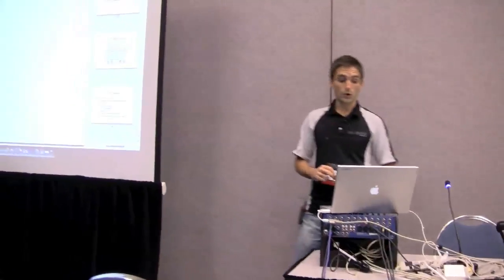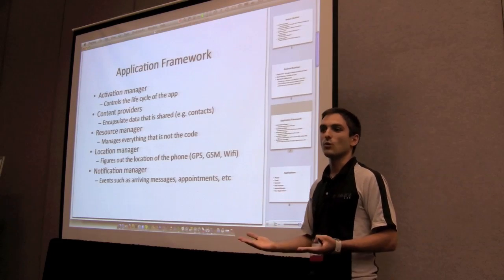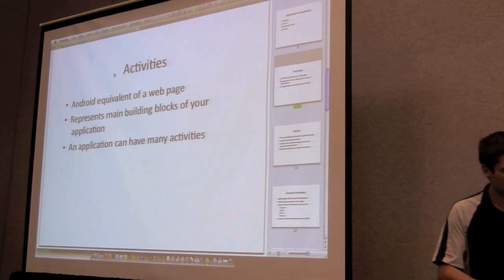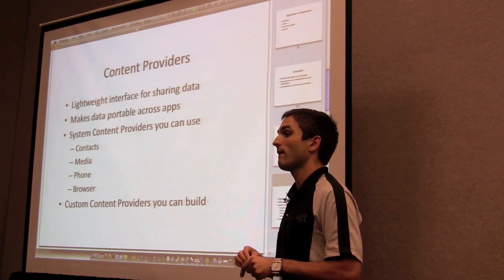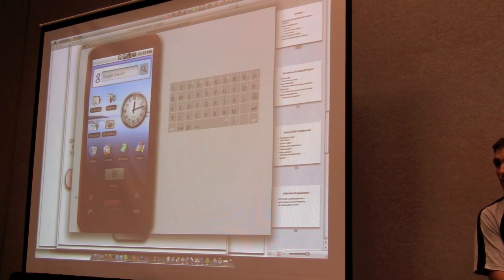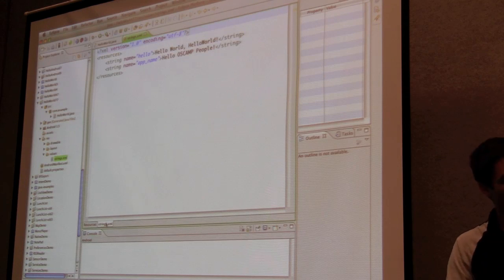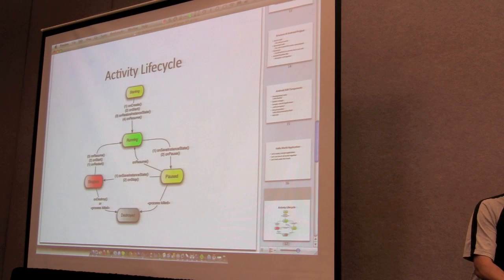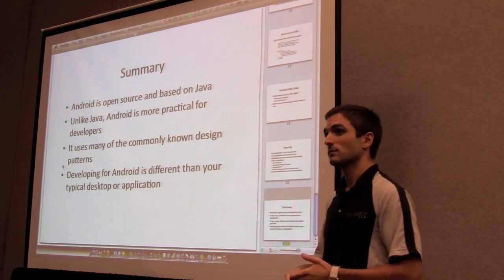A 30000-foot View of the Android Platform by Marko Gargenta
A high level overview of the Google's Android Platform, presented by Marko Gargenta from Marakana at OSCON 2009